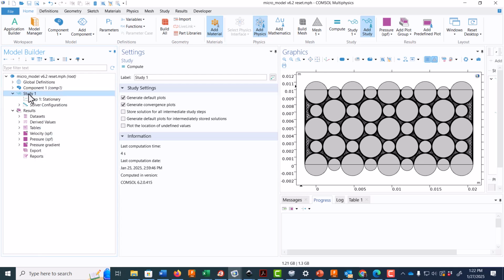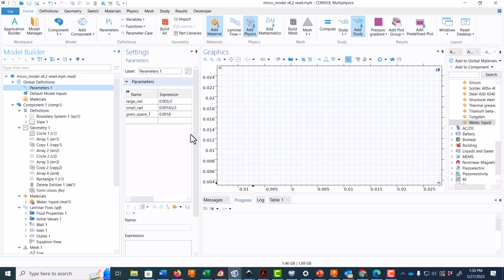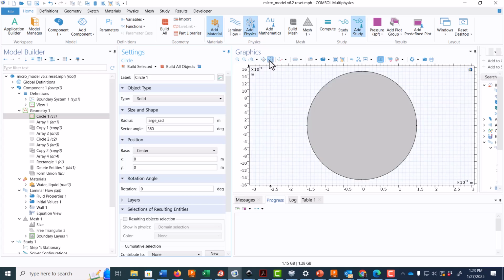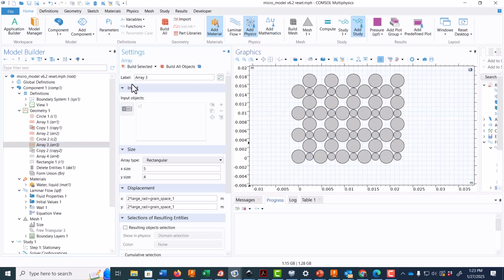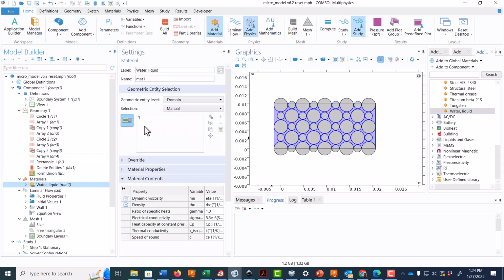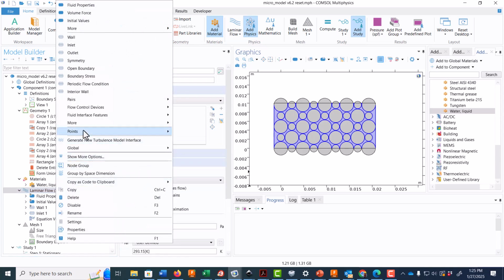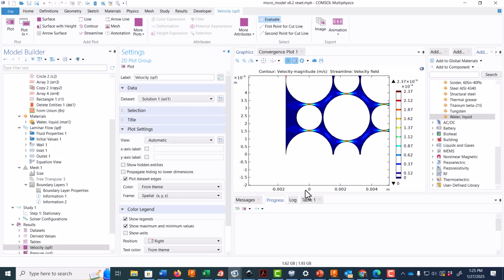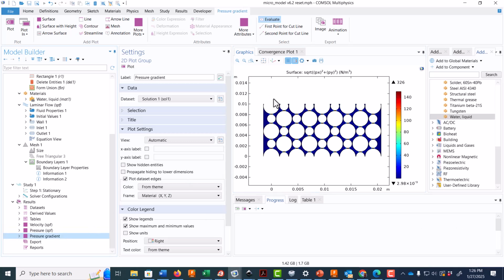Micromodel in v6.2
This video describes how to set up a simulation of micromodel in Comsol v.6.2.  This is a supplement to another video that gives some background and context.